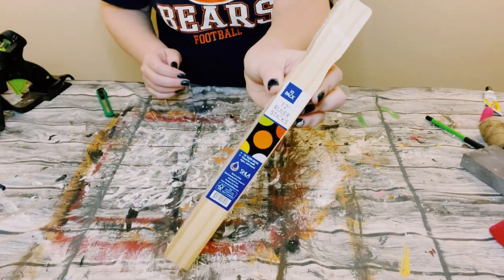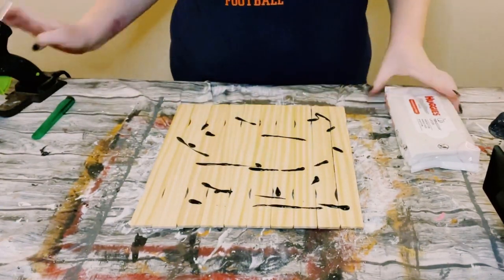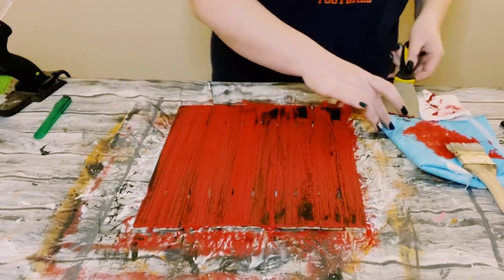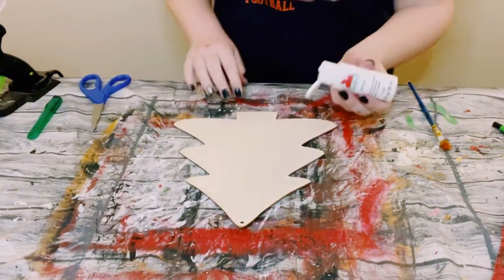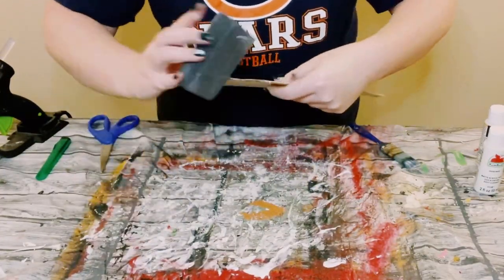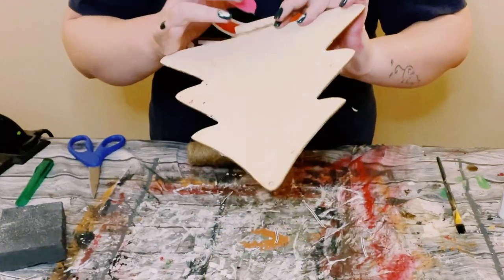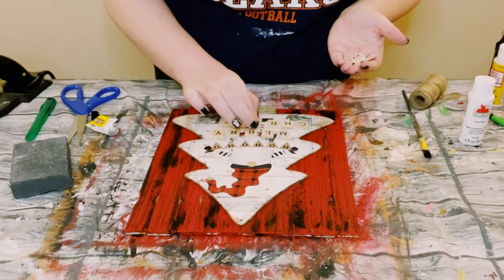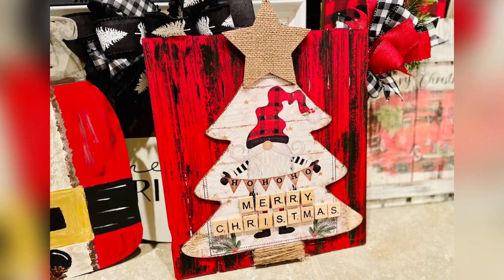Gnome Christmas Tree using one of Jennifer Pugh's designs!